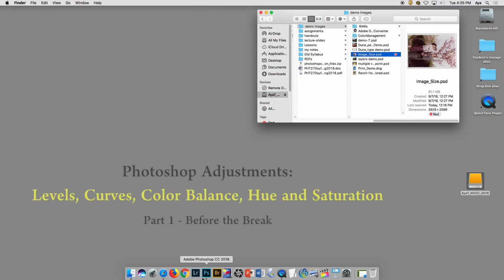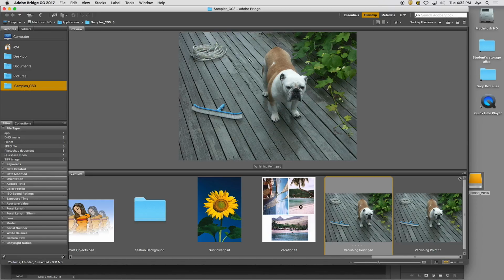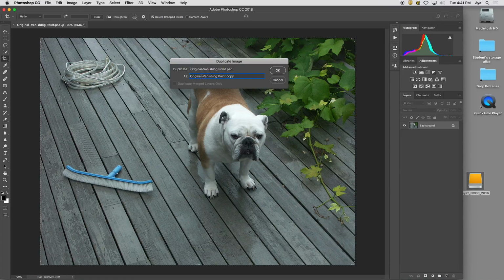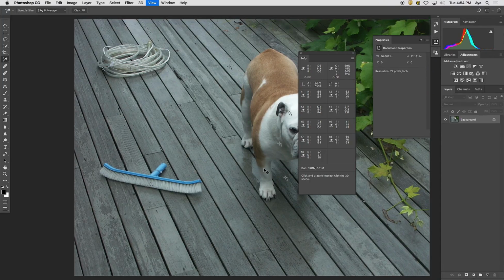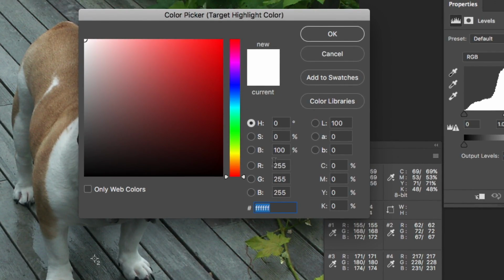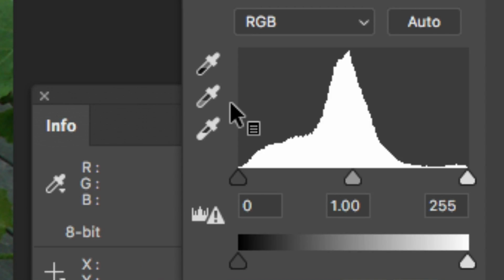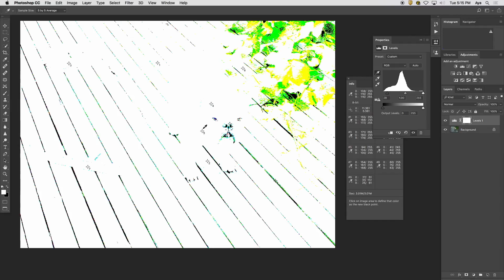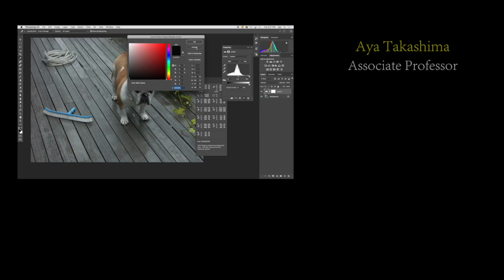Aya Takashima - Photoshop Adjustments Part 1 - January 30, 2018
Aya discusses basic adjustments in Photoshop:  Levels, Curves, Color Balance, Hue and Saturation.

Alexandria Campus